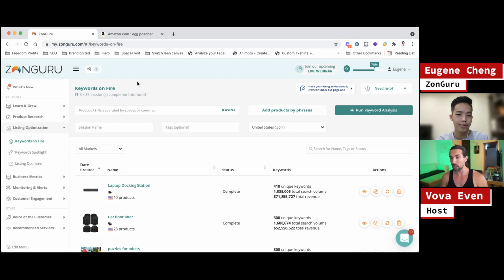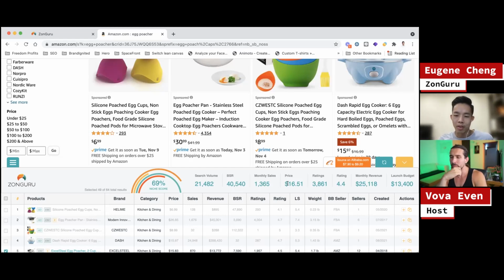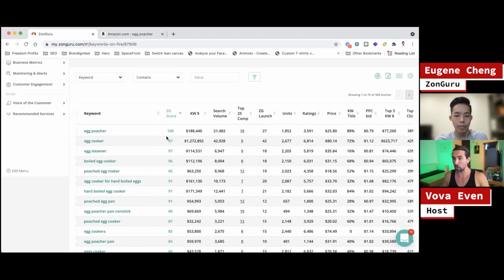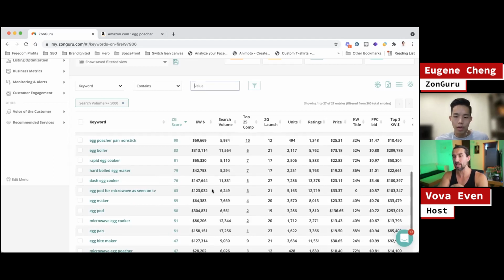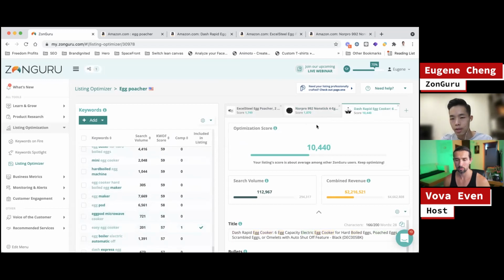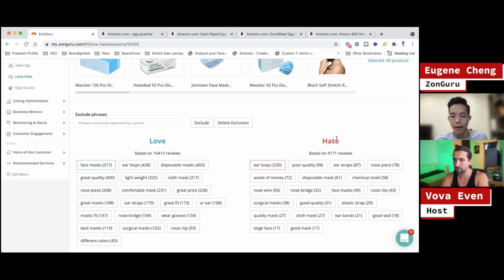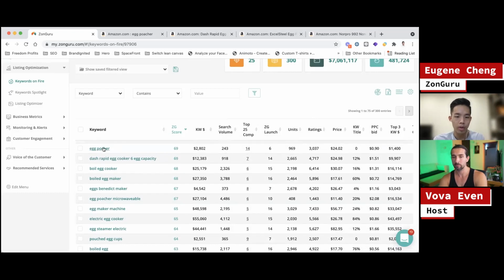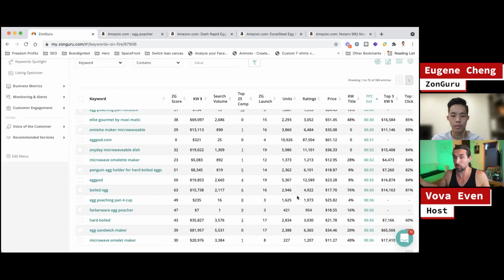How To Find The Best Keywords For Your Amazon Product [Keyword Research Tutorial With ZonGuru]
Discover how to find the best keywords for your Amazon product and listing. It's a step by step Amazon keyword research tutorial with Eugene Cheng from ZonGuru. He is using the Keywords On Fire, Listing Optimizer, Love-Hate, ZonGuru Chrome extension tools in this video. Enjoy!

📌 Eugene's YouTube Channel 📌

📌 Playlist With More Interviews With Awesome Amazon Entrepreneurs 📌

📌 Timestamps 📌

00:00 - What you'll learn in this video
00:36 - Eugene Cheng introduces himself & talks about today's topic
01:46 - About ZonGuru
02:00 - ZonGuru free trial
02:18 - The Amazon keyword research tutorial begins (Keywords On Fire)
06:00 - ZonGuru Chrome extension tutorial
09:25 - Back to the keyword research tutorial
18:50 - Listing optimizer tool tutorial
25:36 - Love-hate tool tutorial
29:51 - How to find long tail keywords
30:20 - ZG Launch
32:22 - Conclusion
35:21 - PPC bid
37:00 - ZonGuru free account

📌 Hashtags 📌